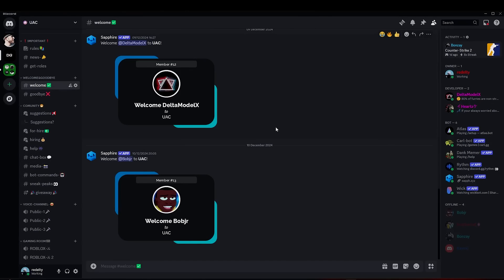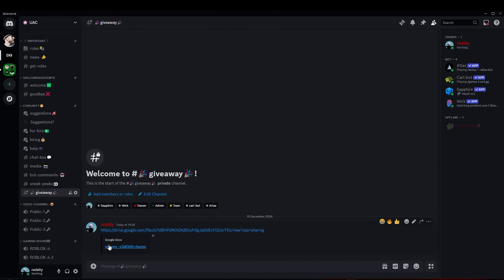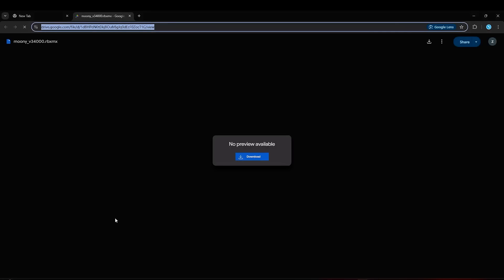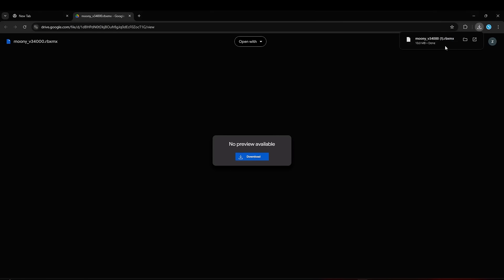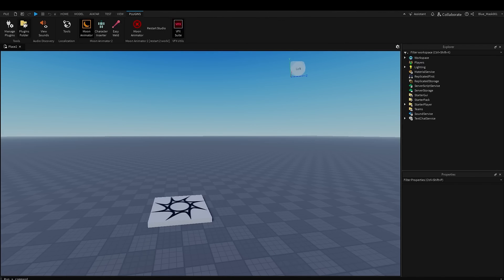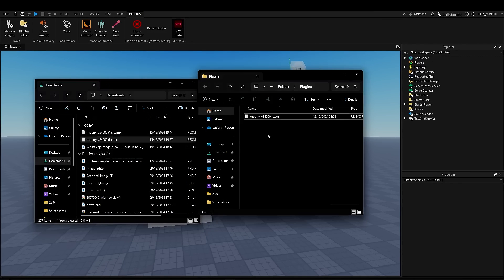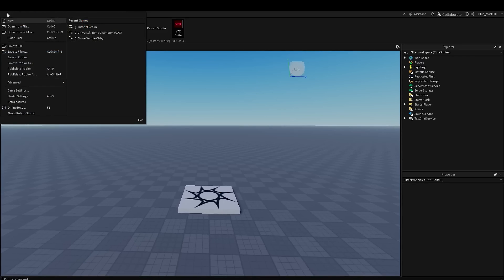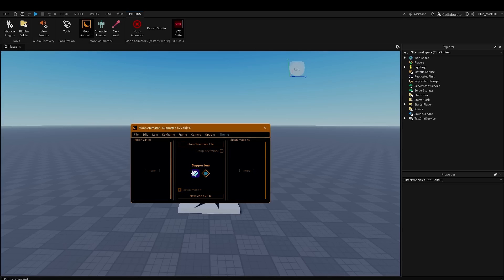Get a FREE Moon Animator in Roblox Without Spending a Dime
Looking to level up your Roblox game development skills? Learn how to use the "Moon Animator" tool for free in this devlog and tutorial!